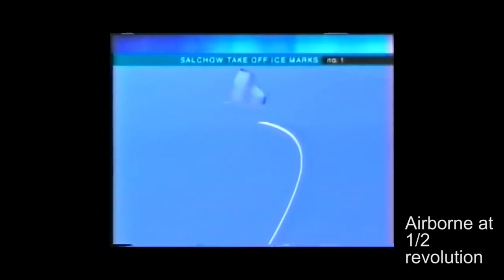YUZURU HANYU QUAD SALCHOW ANALYSIS (PERFECT!)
correction: 1:03 is 4CC 2020 SP, and is NOT GPF 2019

NO ONE takes off their entire edge (ok Nathan does). Everyone rotates and takes off using their pick these days. Thank you Yuzuru for actually performing an edge jump!